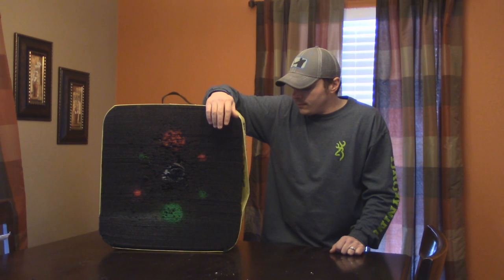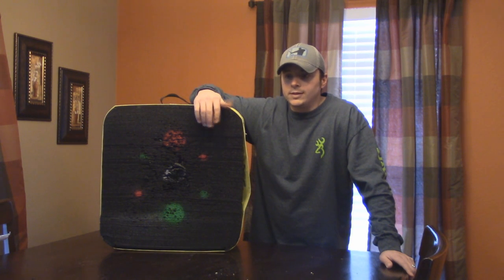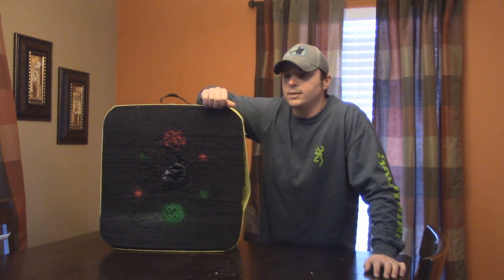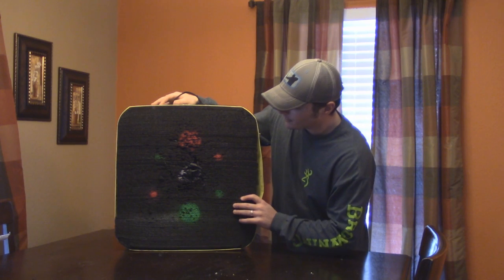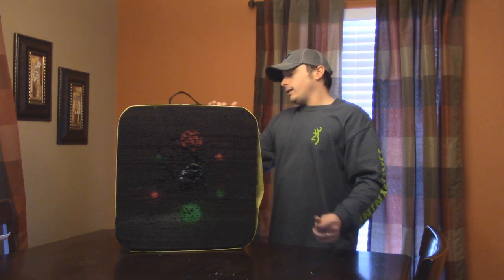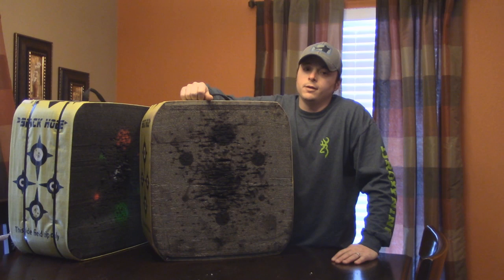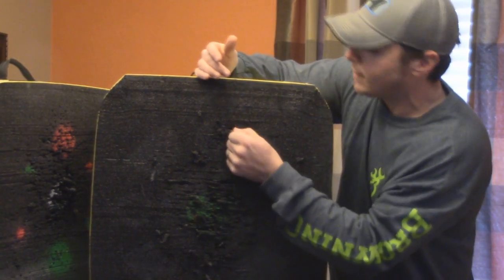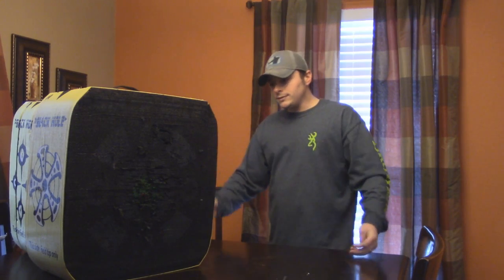2015 Product Review: Black Hole Target